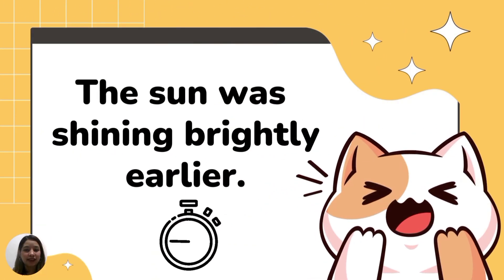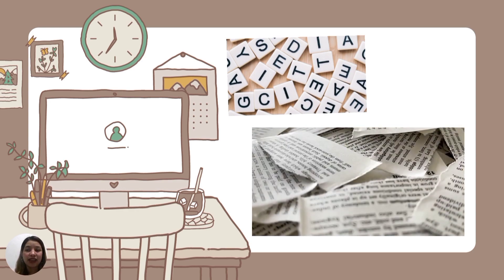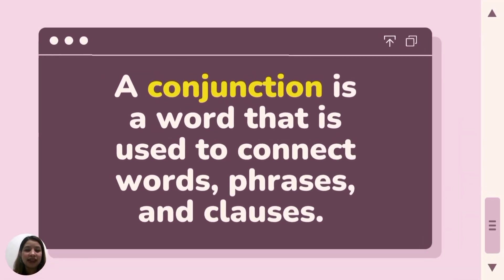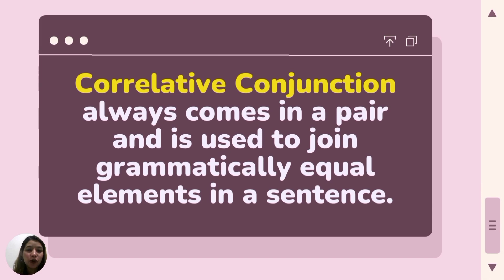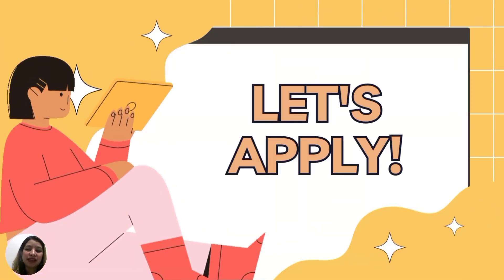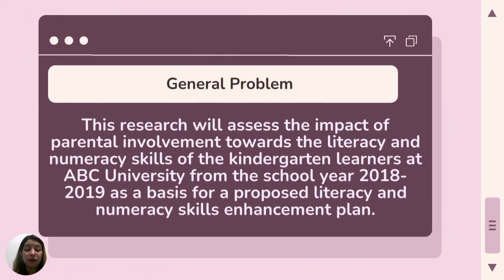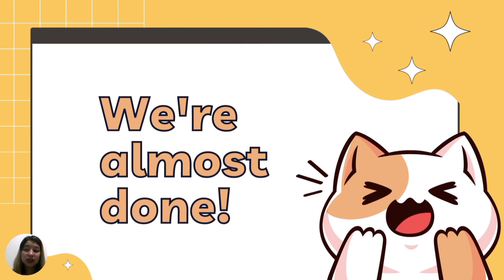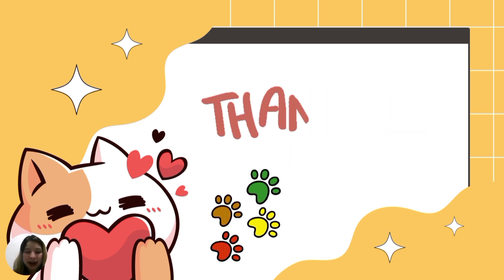CIP PROJECT WELDING VIDEO #1